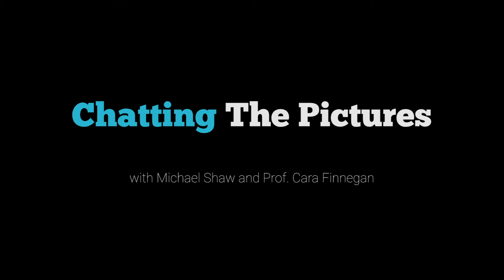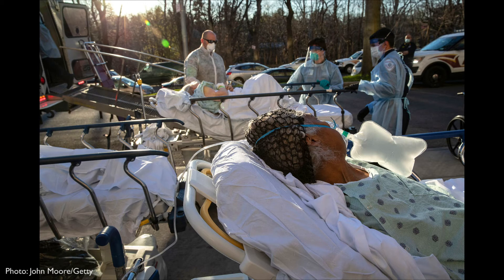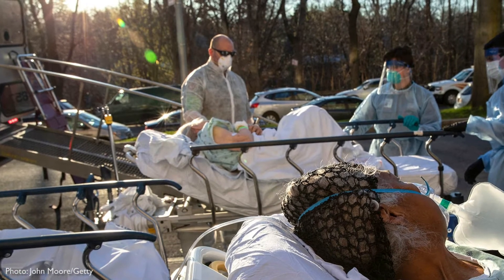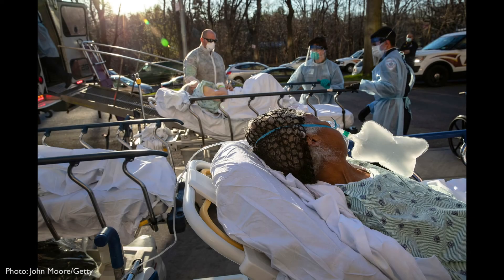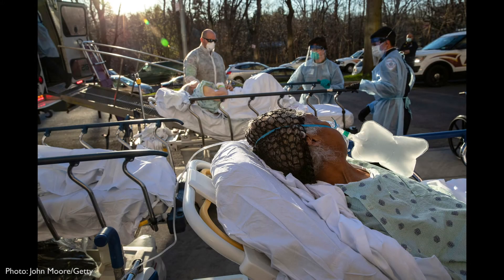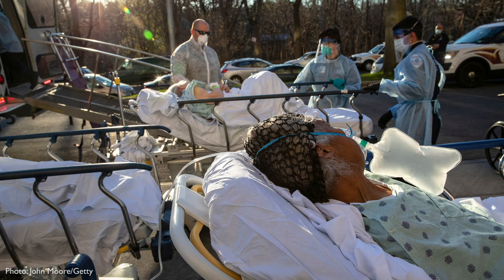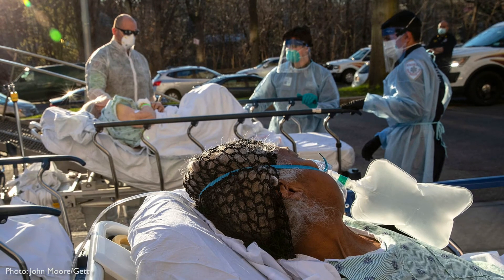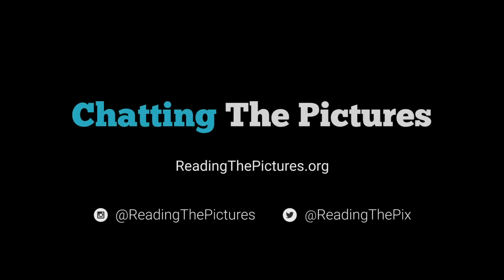Chatting the Pictures: Here Are the Photos of People Suffering and Dying of COVID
Welcome to the latest edition of Chatting the Pictures. In each 10-minute webcast, co-hosts Michael Shaw, publisher of Reading the Pictures, and writer and historian, Cara Finnegan, discuss three prominent photos in the news. The program is broken into three segments: “The News,” “The Look,” and “The Pick.” “The News” examine a hard news image for its content value. “The Look” focuses on a news photo for its artistry and style. And “The Pick” asks what made a high profile photo so unique to editors or the public.

This week, distinguished photographer and professor Nina Berman joins us to discuss three images from an article we published at Reading the Pictures titled “Here Are the Photos of People Suffering and Dying of COVID.” It was written in response to those who question whether these kinds of images exist, or enough of them exist. For the webcast, we selected one photo each from three categories: photos of Covid patients and emergency medical technicians; images from hospital ICUs; and photographs of the handling and processing of bodies.

The first photo was taken by John Moore for Getty Images. It shows EMTs preparing to unload COVID-19 transfer patients at the Montefiore Hospital in the Bronx. We discuss the unusual impact of the outdoor setting, and the vantage of the photographer in bringing intimacy to a scene of crisis and emergency.

The second image was taken by paramedic Danny Kim for TIME. In this photo, a coronavirus patient under a plastic tent is being prepared to be intubated by an anesthesiologist. The discussion emphasizes the importance of science and medicine in a political environment that has been lacking that understanding.

The third photo  was taken by Philip Montgomery for New York Times Magazine. In it, we a funeral director retrieving the body of a Covid-19 patient from a refrigerated trailer. We focus on the different ways this photograph personalizes death as the country struggles to absorb it at an enormous scale.

Nina Berman is a documentary photographer, filmmaker, and author. Her wide-ranging work looks at American politics, militarism, environmental contamination and post violence trauma. She is also a professor and director of the photography program at Columbia University Graduate School of Journalism.